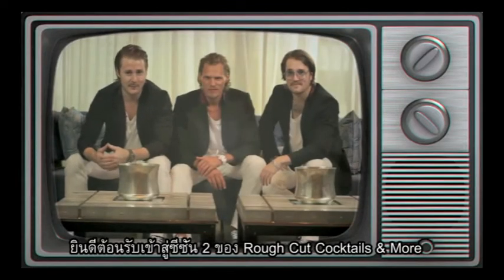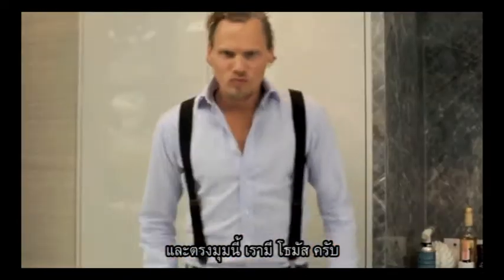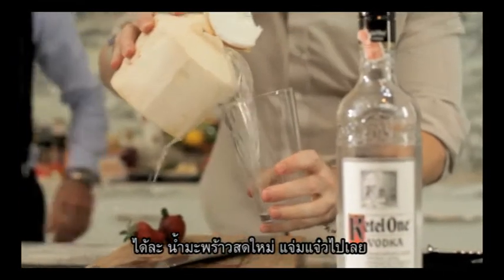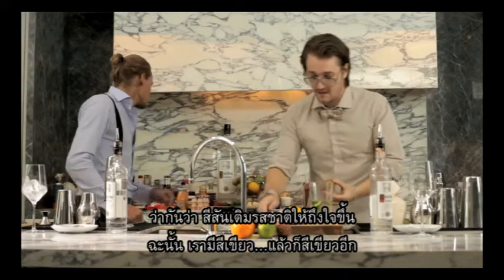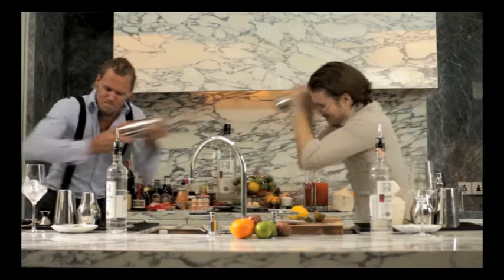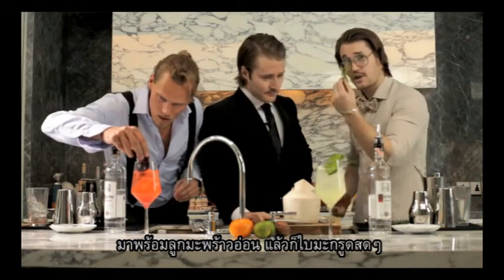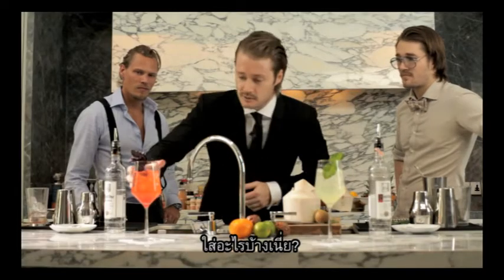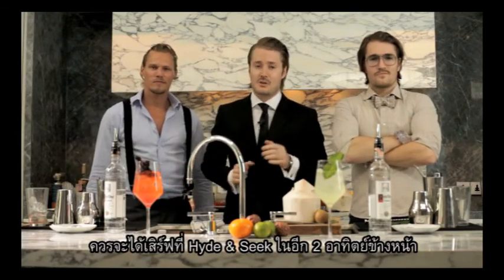The 3rd Battle - Rough Cut Cocktails S02E03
The 3rd episode of season 2. THis time Thomas and Dannie battle it out with Strawberries and Coconuts. Who will be the winner? You Decide. Place your votes on the facebook fanpage /hydeseek